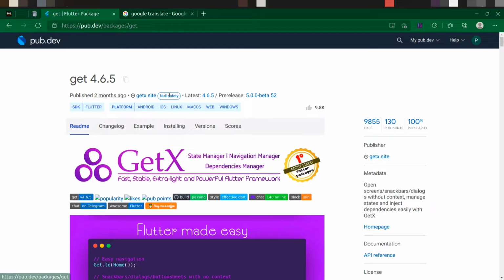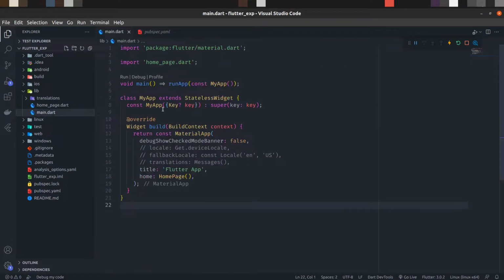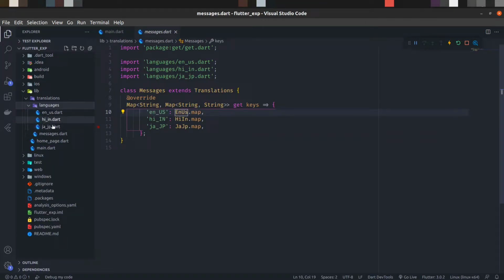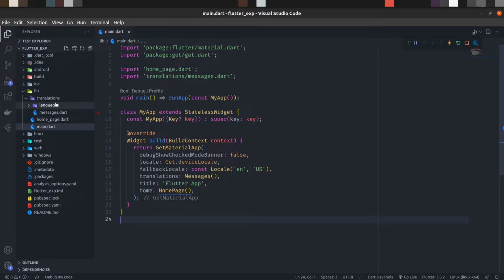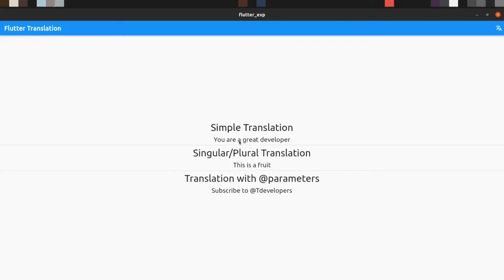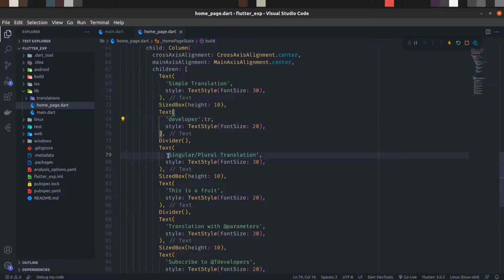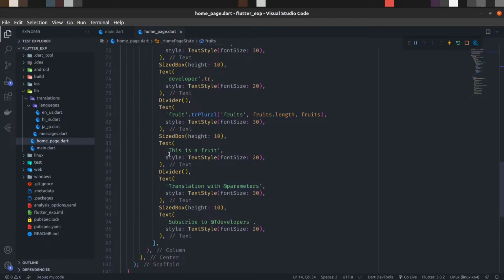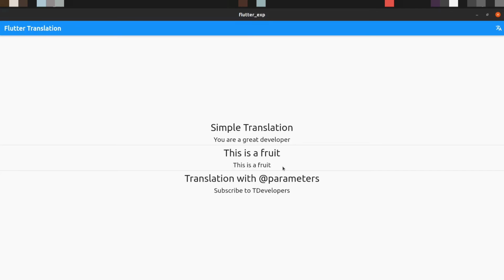Adding Multiple Language Support in Your Flutter APP - Flutter Internationalization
Flutter Internationalization, Flutter App Translation, Implement Multiple Language Support in Your Flutter App.
In this video you will learn how you can implement multiple language support in  you new flutter app using GetX Package.

Timestamps -
00:00 Introduction
00:25 Adding the GetX Package
00:38 Initial UI for Translation
01:37 Setting up Material App Code
02:43 Implementing Translations Class
03:34 Understanding key and values
05:00 Code for Initial UI
05:59 Change Language Function
06:35 Using Keys in the Widgets
07:35 Again understanding the translation flow
08:32 Singular\plural translation
09:52 Translations with Parameters
10:35 Translations in Action
11:14 Outro